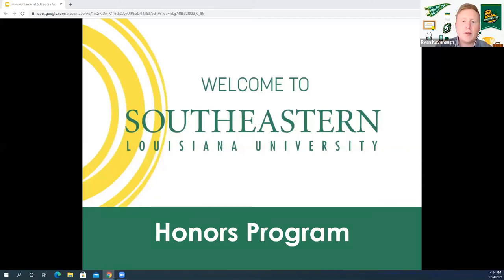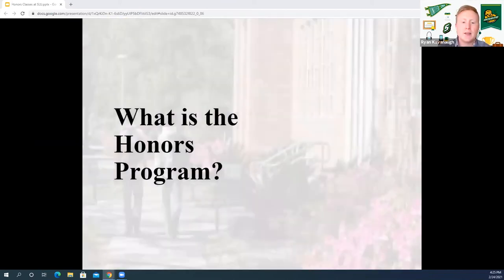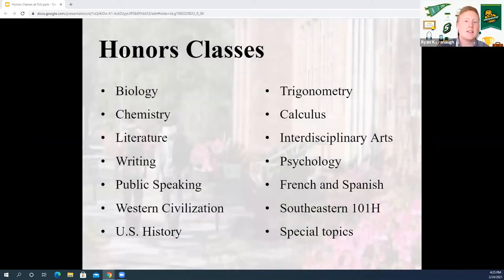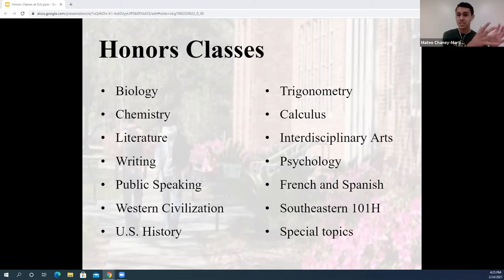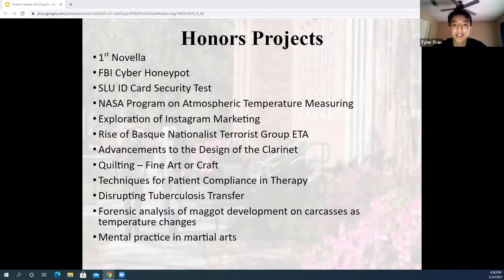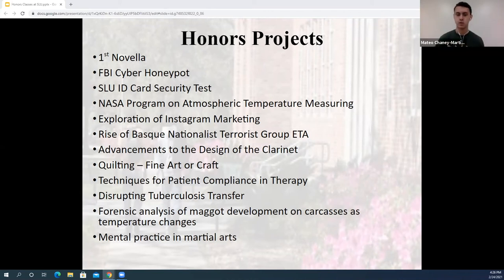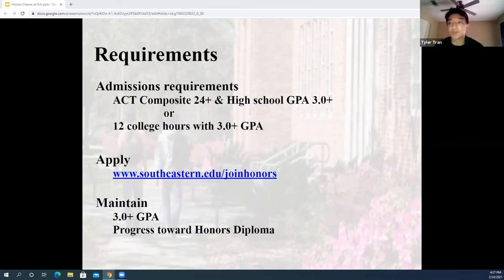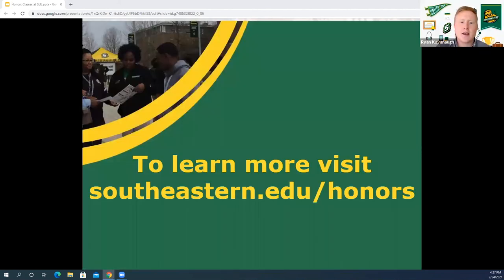Southeastern Louisiana University Honors Program - General Information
The Southeastern Honors Program is an opportunity for qualified students to participate in special courses and curricula to enhance their academic experience and earn an Honors Diploma at graduation. The benefits are substantial.